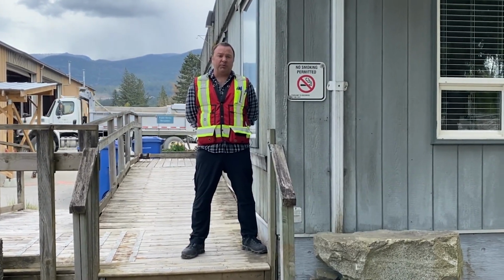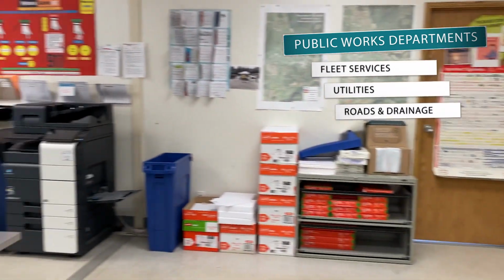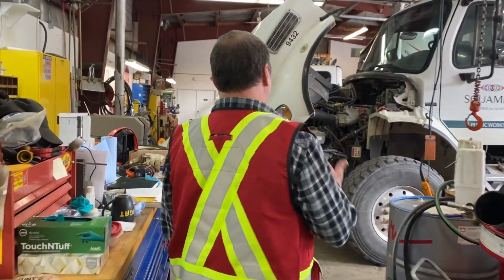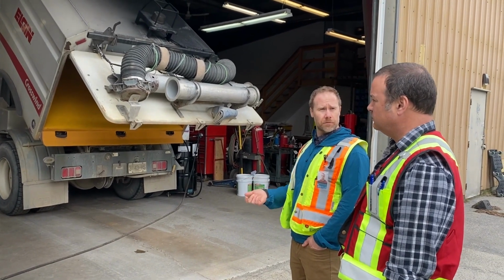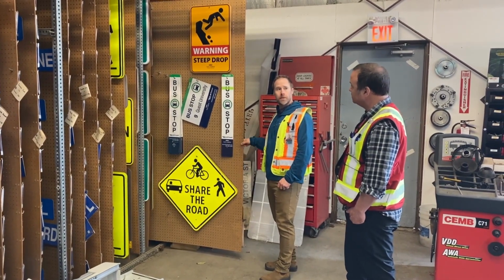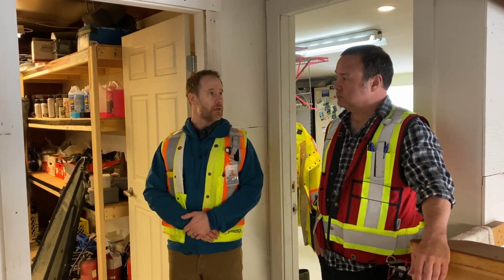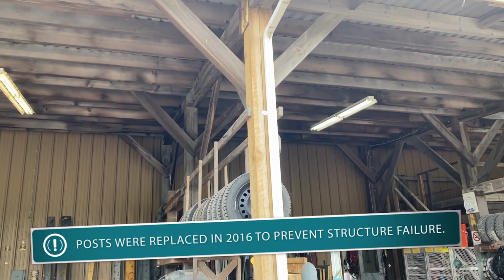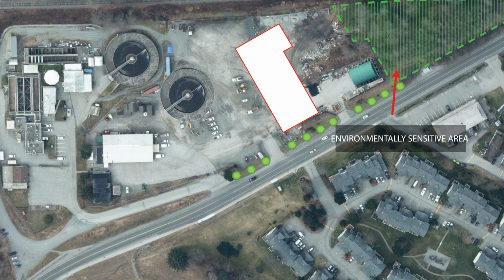Public Works Facility Walk Through